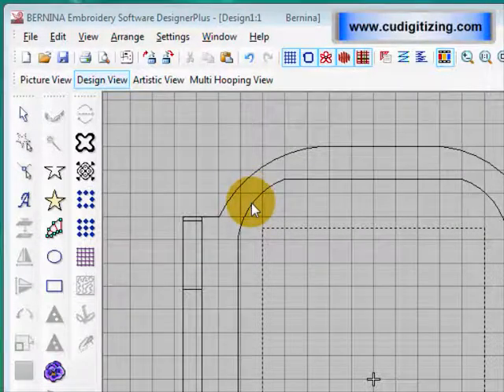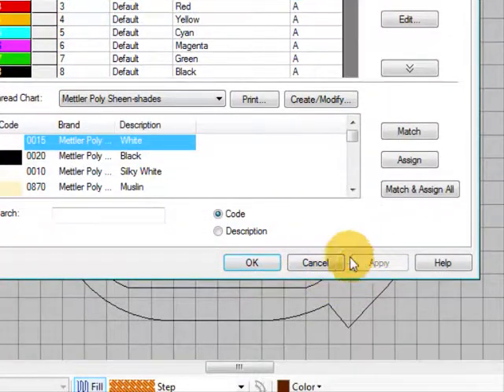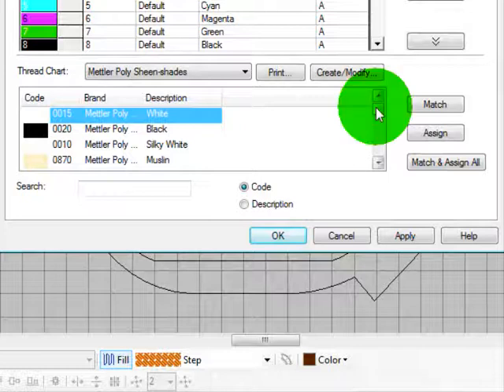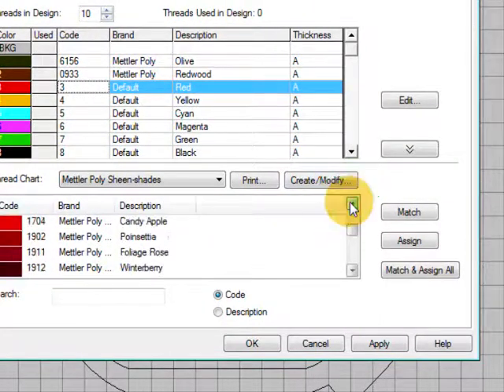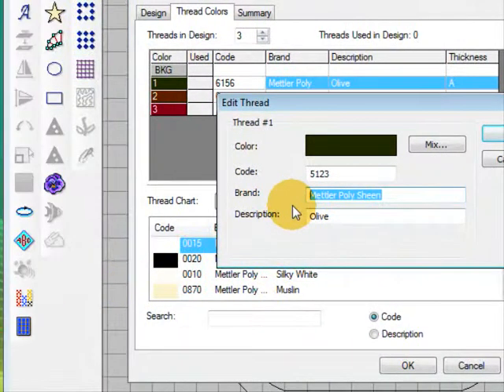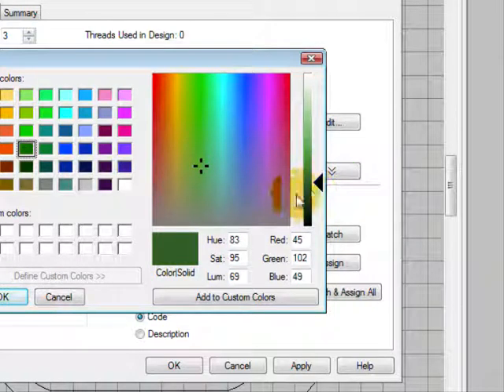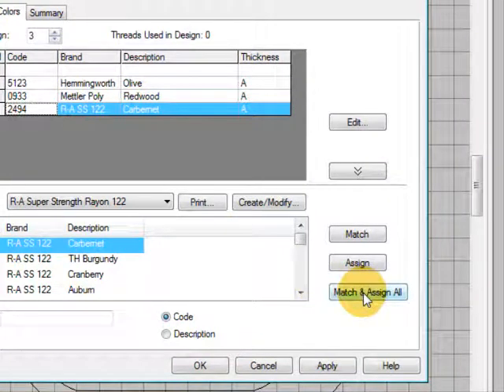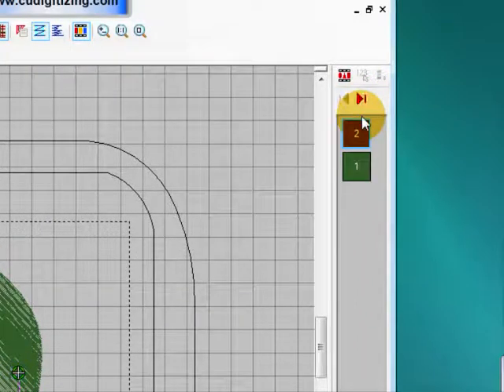Managing Colours Part 1